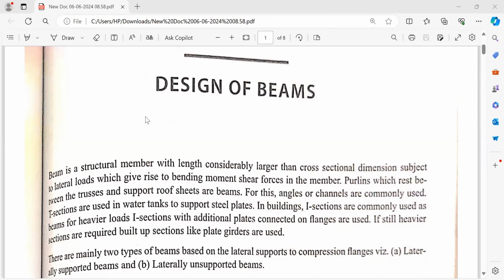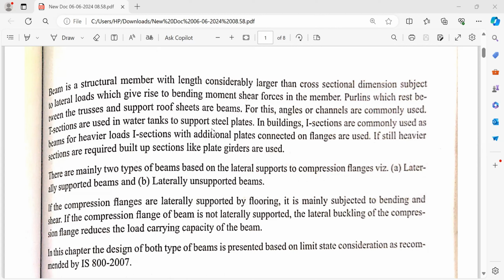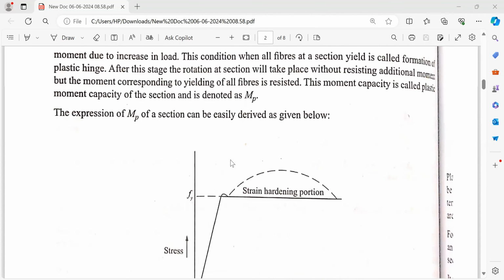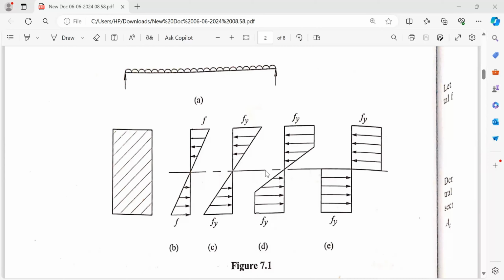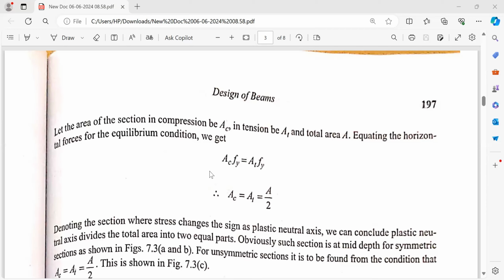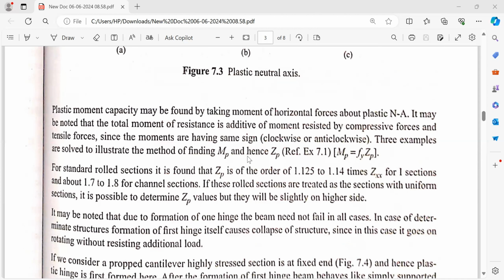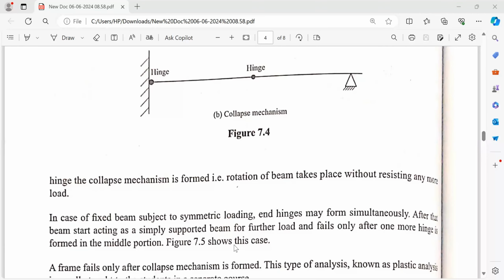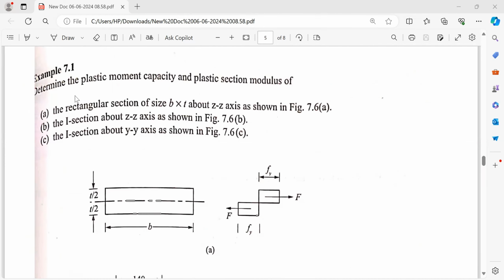Steel structures : Design of Beams - II by D Jagan Mohan II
Design of steel structures : Design of beams introduction